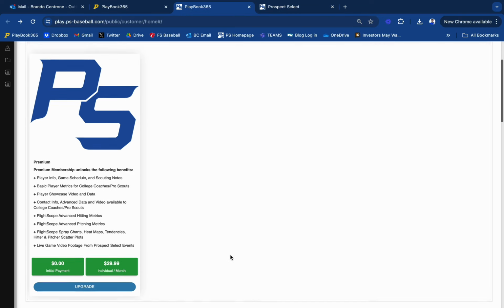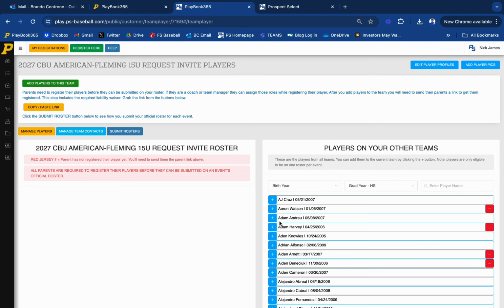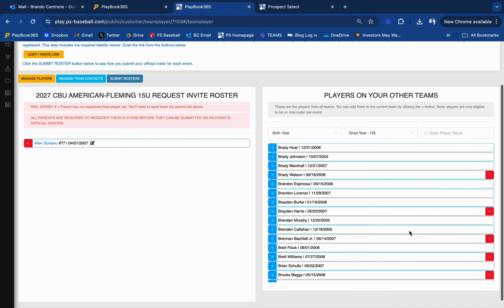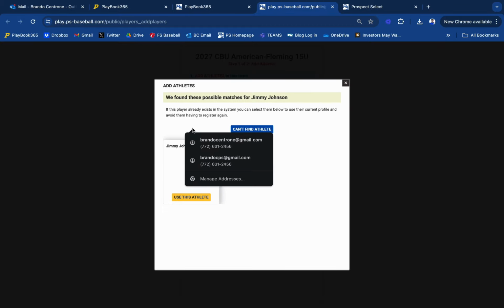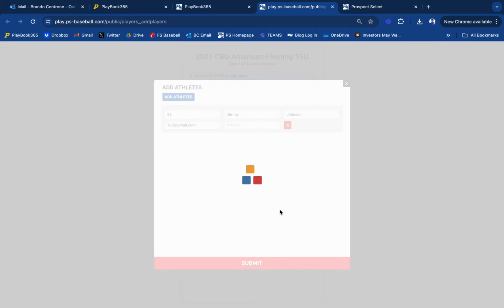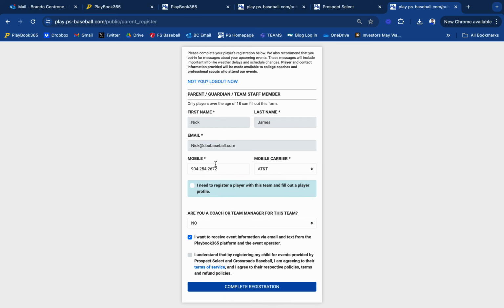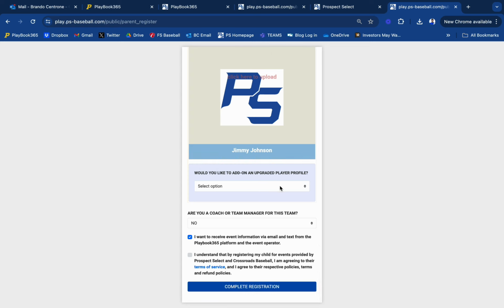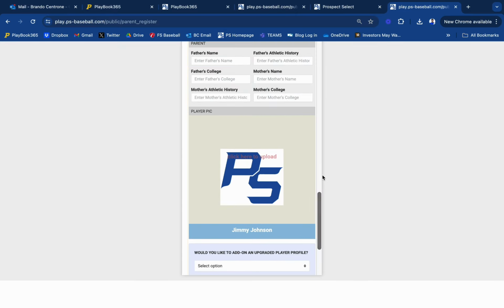PS Roster Process